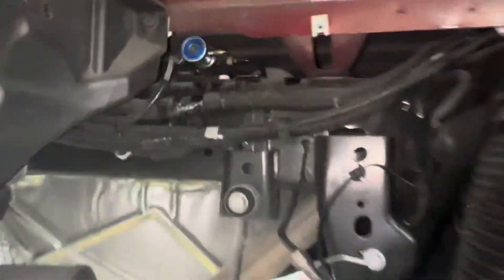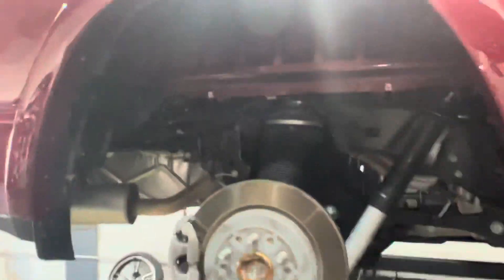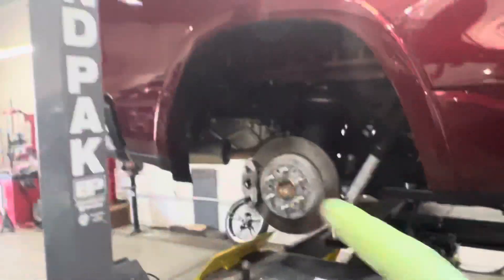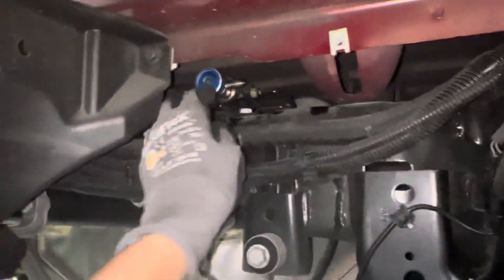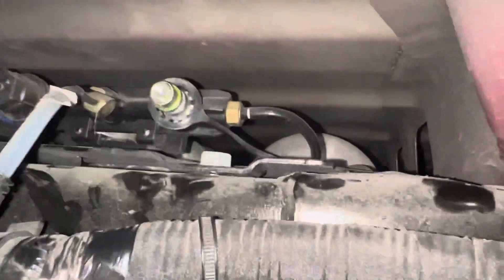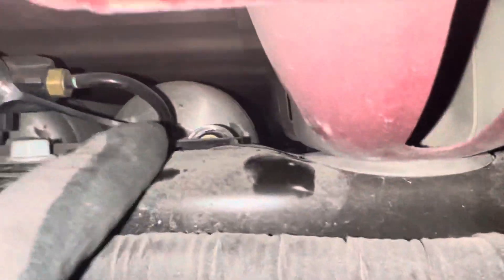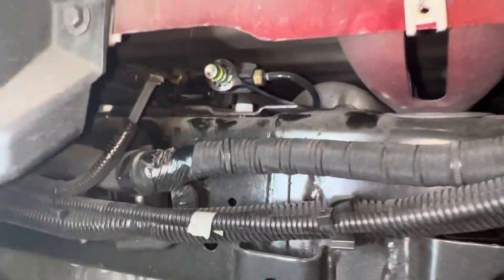Nitrogen air suspension on a pick up truck using R134 fittings￼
Had a problem here part need to be changed after some collision damage￼